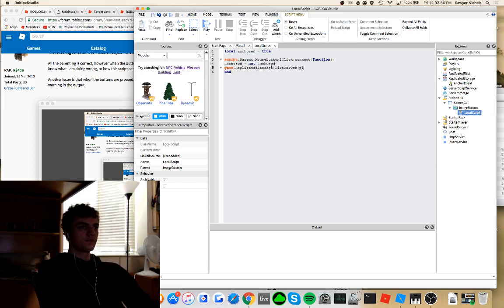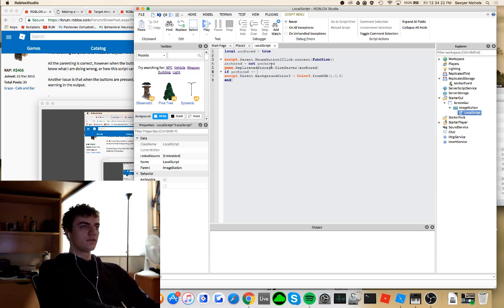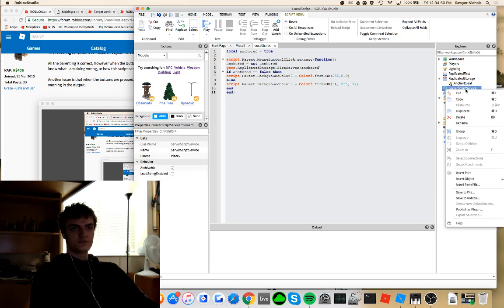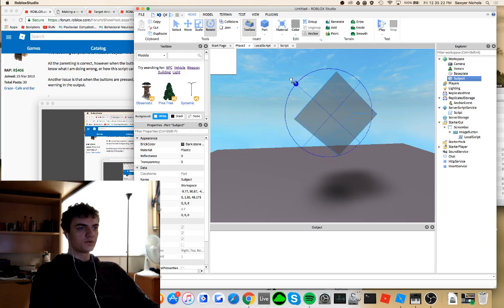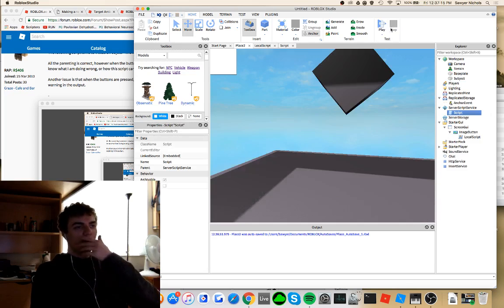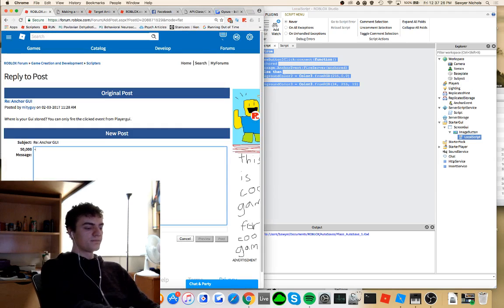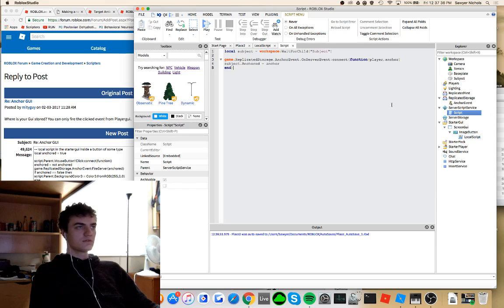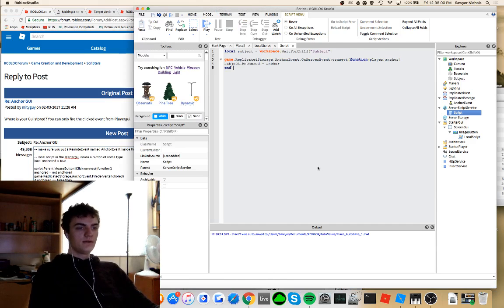SQA #12: Anchoring a Part with a GUI for James8tg